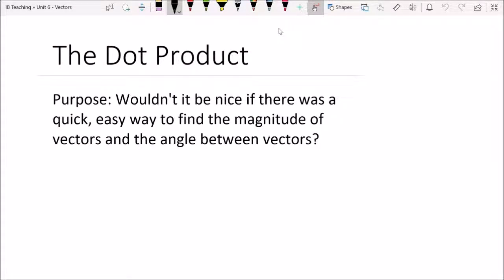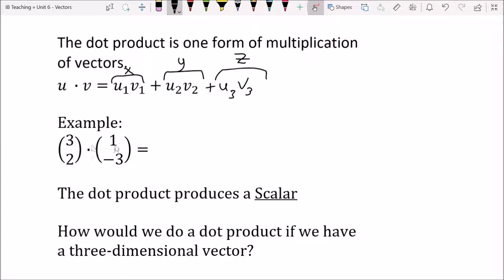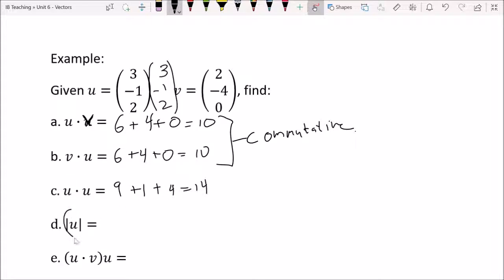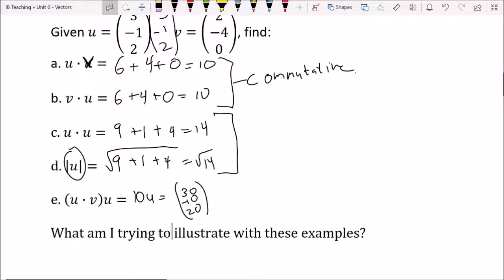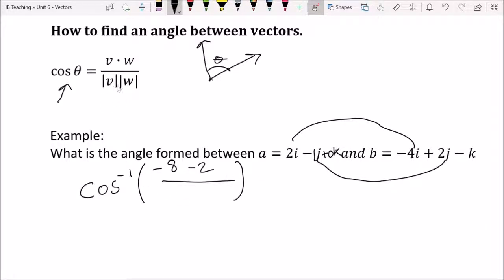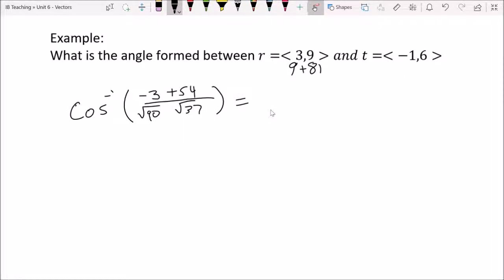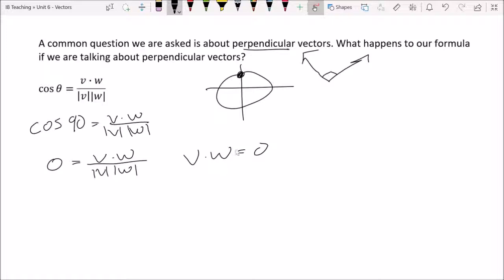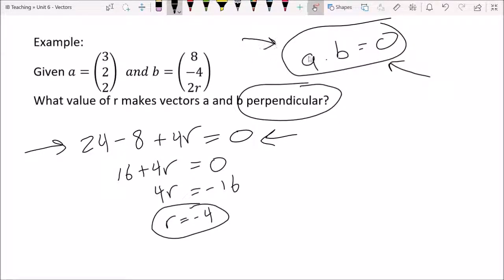IB Maths SL Unit Unit 5, Lesson 3, The Dot Product